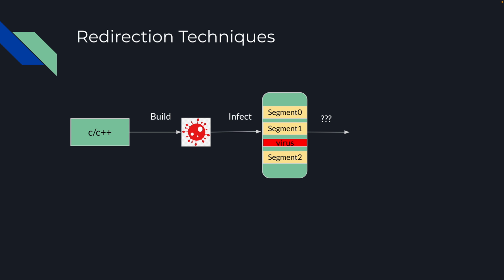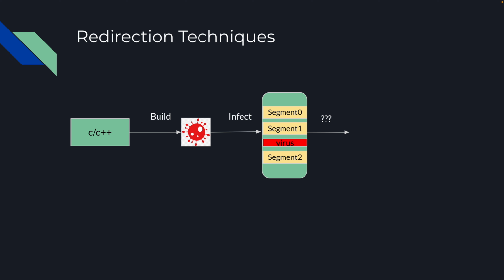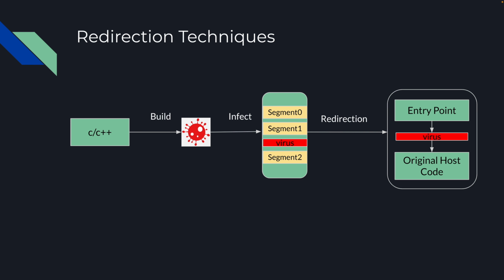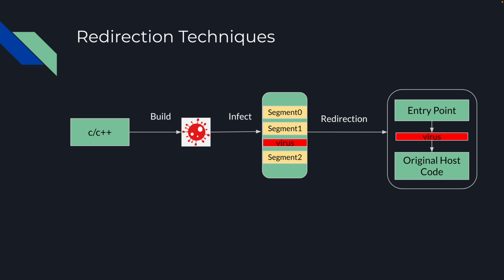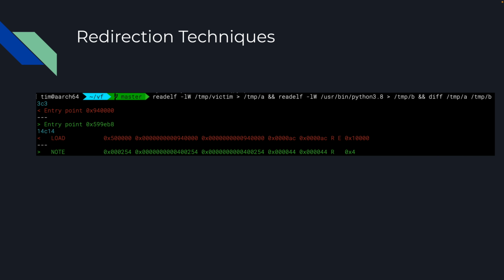Virus Redirection Techniques | How To Create A Computer Virus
After injecting a virus, we will need a way to actually run the virus. This video talks about the motivation and steps you need to take to achieve that.

I share tips and tricks on how to create computer viruses targeting Linux operating systems. Some technical details discussed here are well known in the binary forensics community but are not easily accessible for someone new to this field. I want to lower the barrier for entry and share knowledge more widely to software developers, system administrators, and those who are simply curious. The objective however is not to instigate harm to computer systems. Rather, it aims to elucidate the mechanisms behind computer viruses and the vulnerabilities they exploit, empowering individuals to avoid falling prey to its tactics repeatedly. I want to underscore that, it is ignorance, not viruses, that pose the true harm.